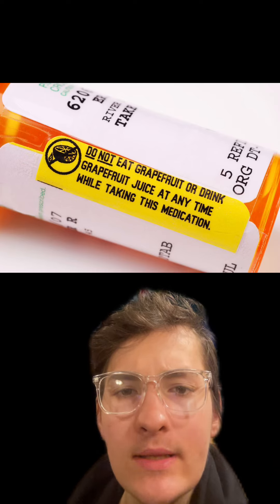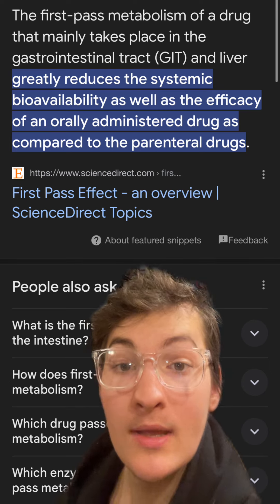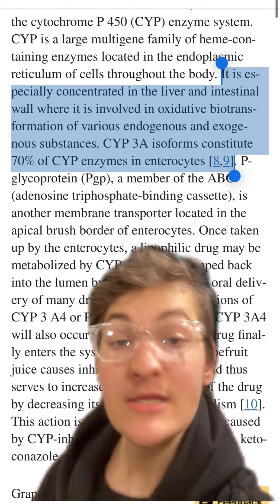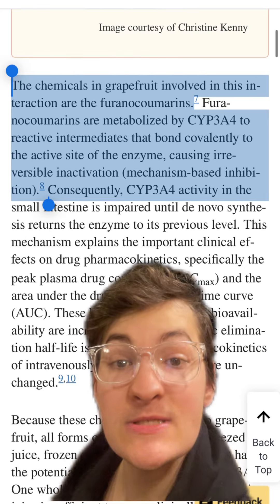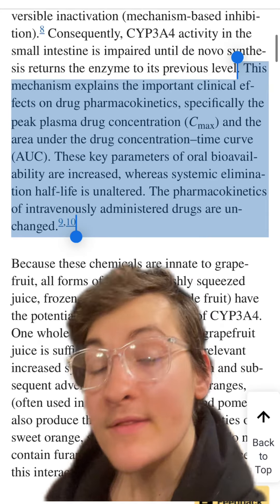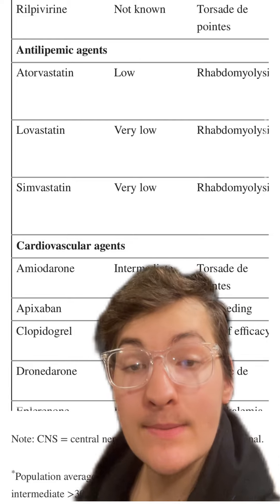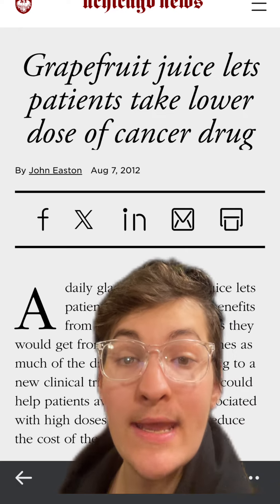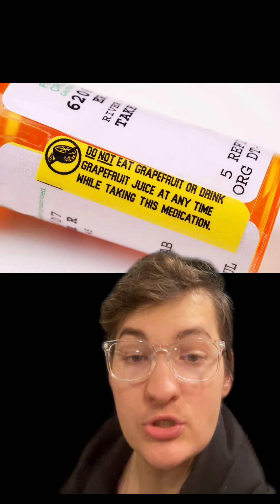Don't eat grapefruit while taking this!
Remember, all of these videos are strictly my opinion, but I try to bring information to support it.

Of course none of this is medical advice, and you consult with your doctor before making any changes to your diet and supplementation protocol